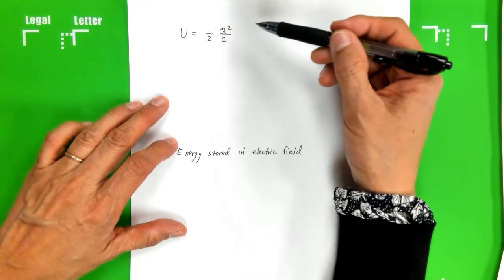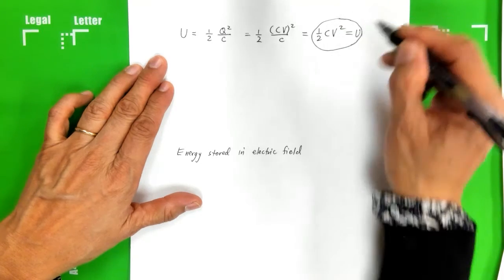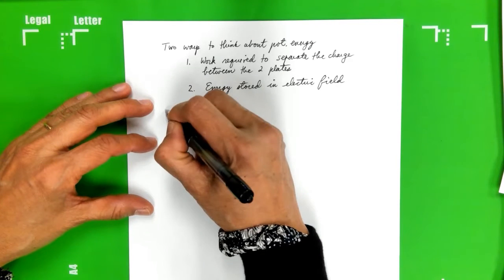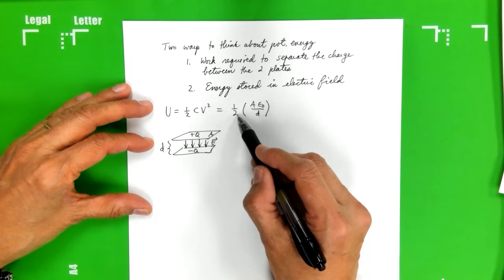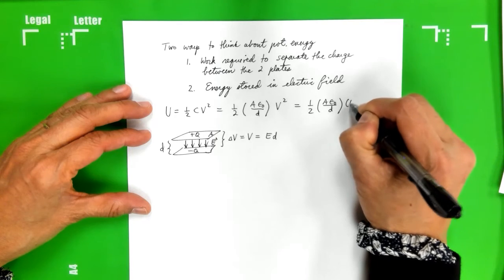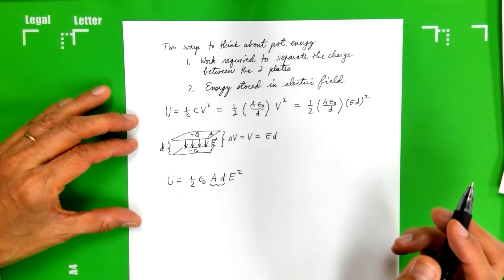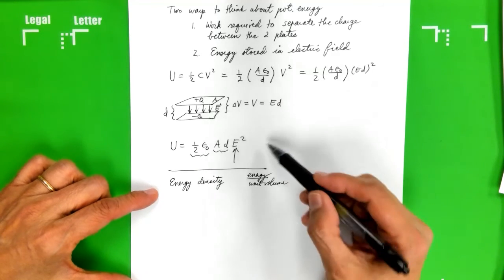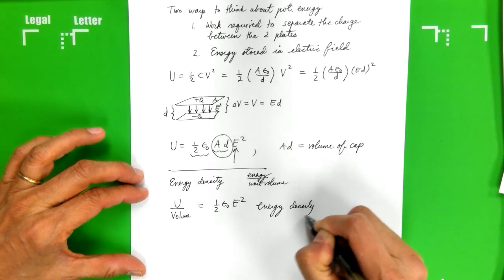Capacitors: lecture 6